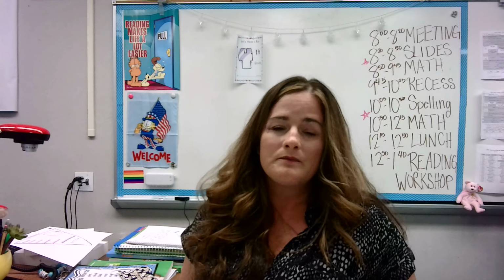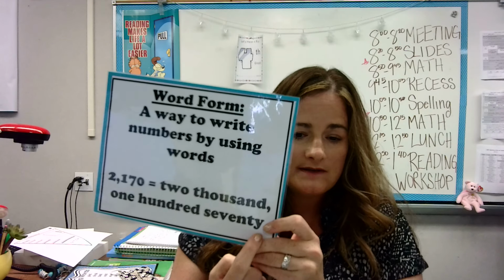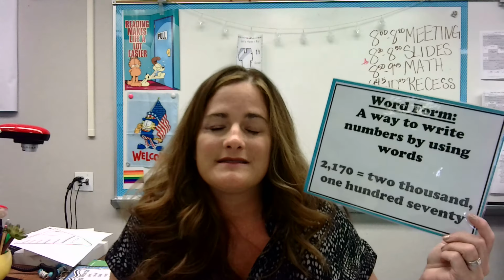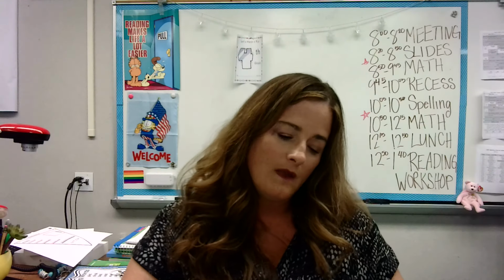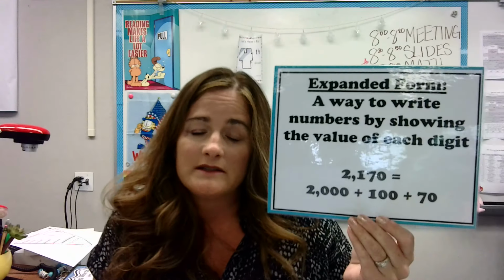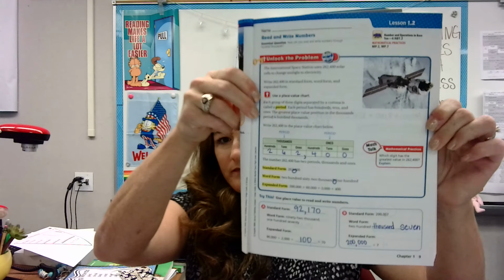Math Lesson Review 8/31/20